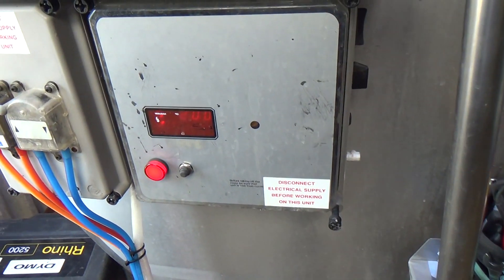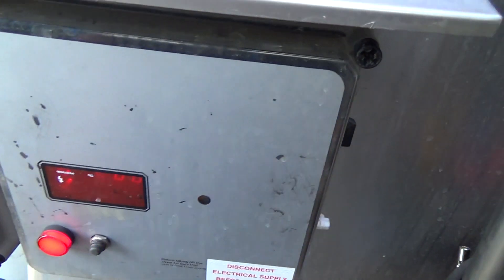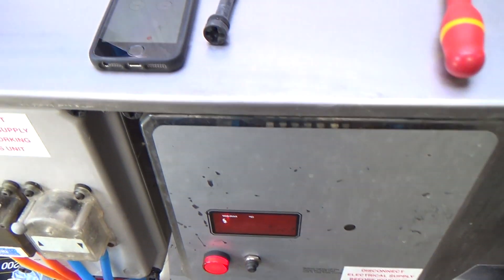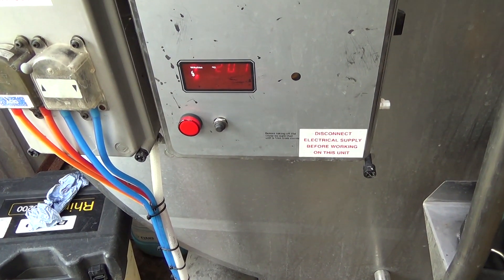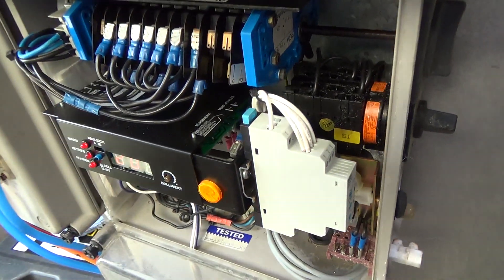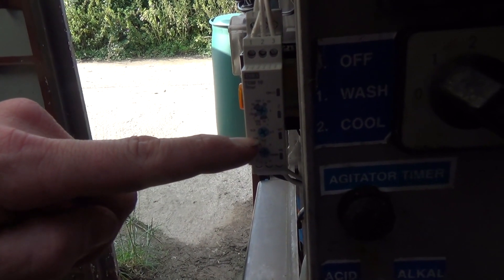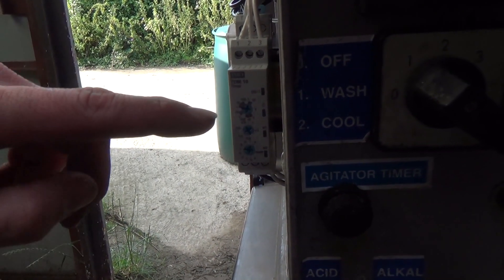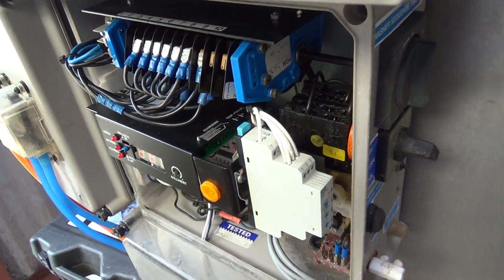Milk Cooling Delay Timer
I fitted i timer to delay the compressors starting on this milk cooler, the delay saves the farmer from having to walk from the milking parlour to the tank room to turn the cooling on after enough milk has been pumped into the tank.
   If it starts too soon the milk will freeze on the cooling plate.